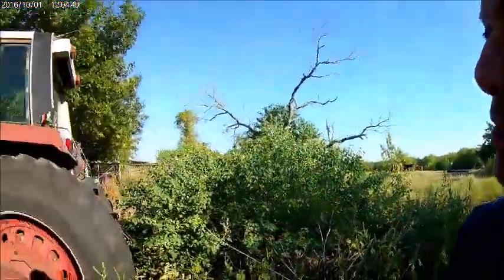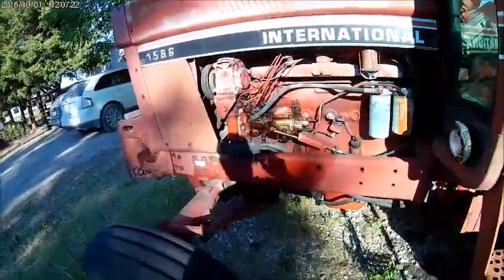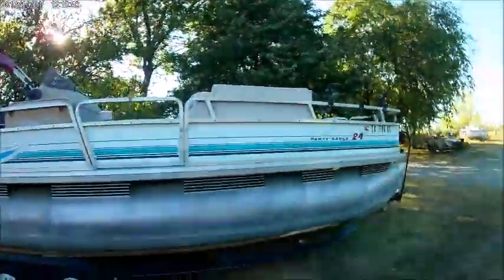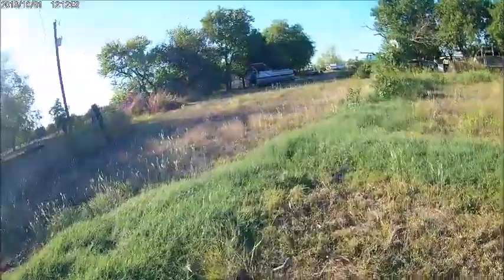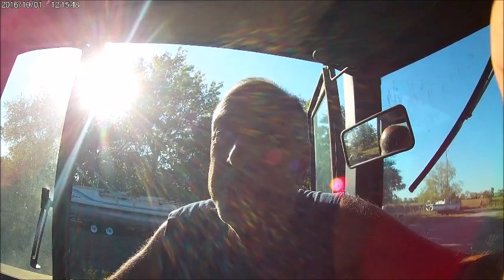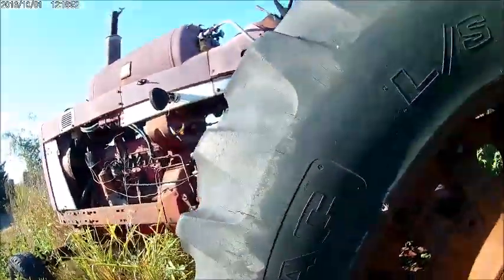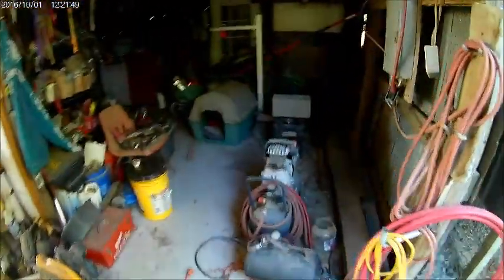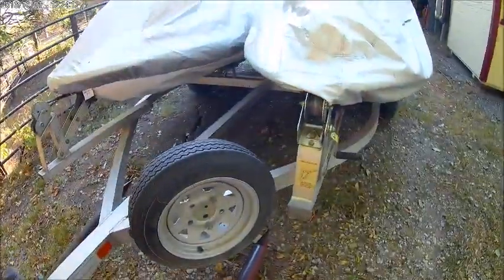RESTORATION INTERNATIONAL 1586 TRACTOR INTRO PT1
In this video I will introduce you to my International 1586 tractor. I will show you what kind of condition it is in after sitting for a couple of years. You will see how trees have grown up through the finishing disks that are hooked up to the tractor. I will mention some of the problems with the tractor that we will be addressing in the near future. I will also show you around the immediate area around the tractor including my 24' Sun Tracker Pontoon boat, 806 propane farmall tractor, ford tractor, barn, etc..